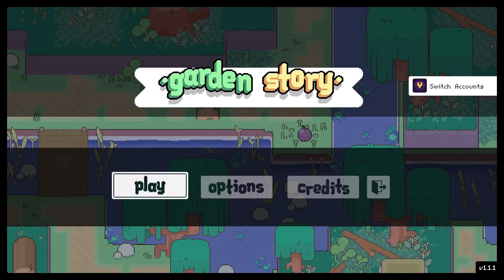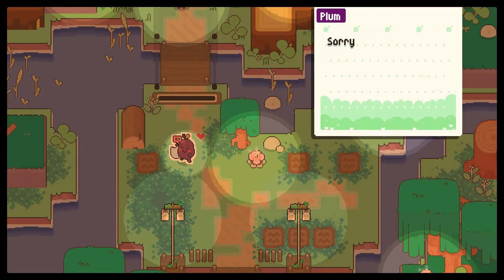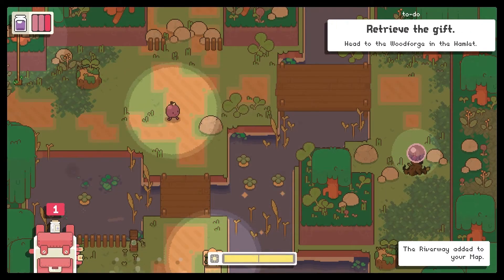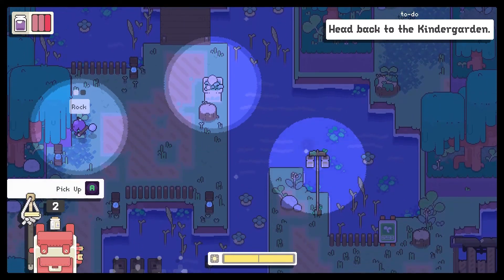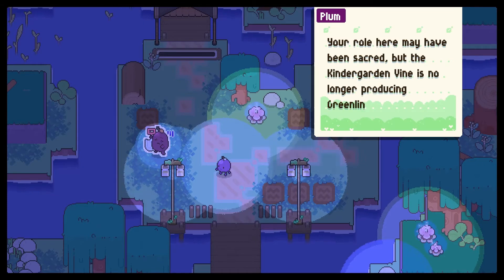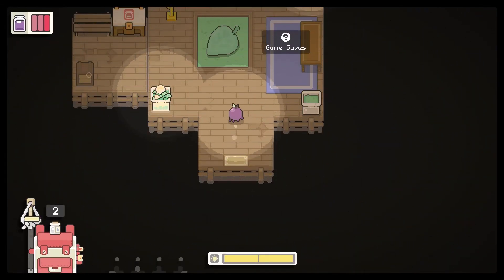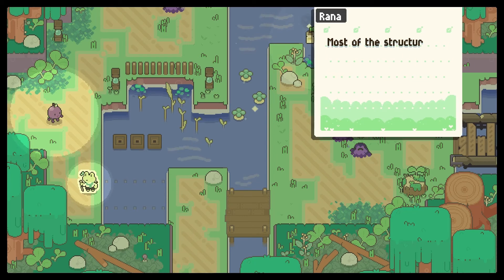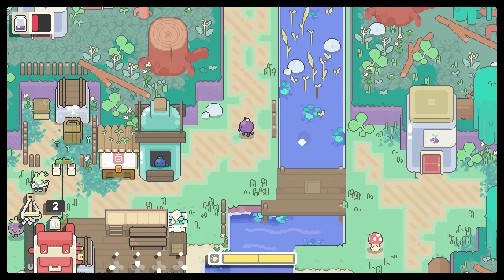Garden Story- the cutest game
Watch as I play Garden Story for the first time!!! I definitely recommend!